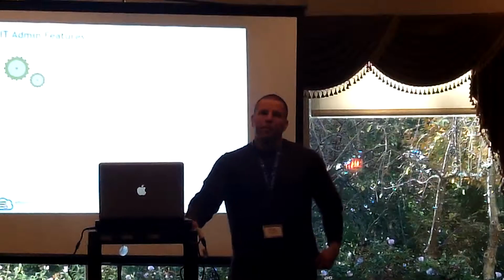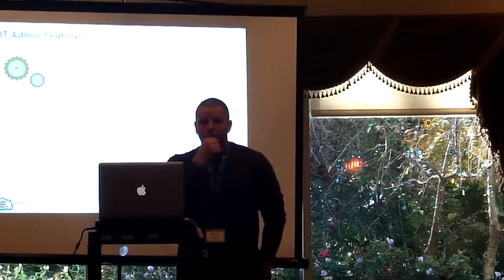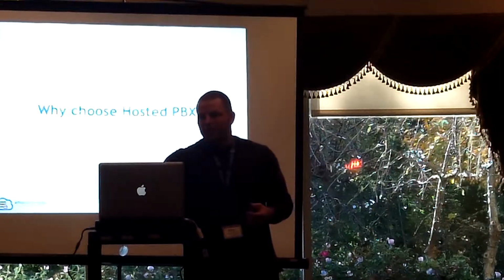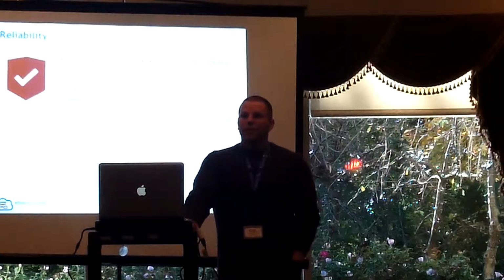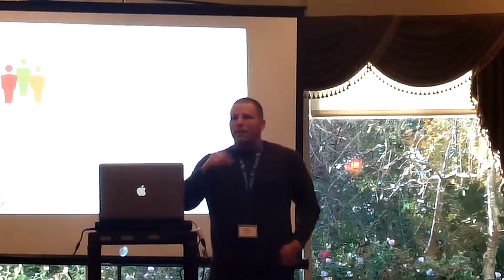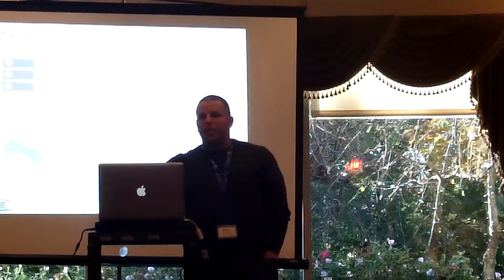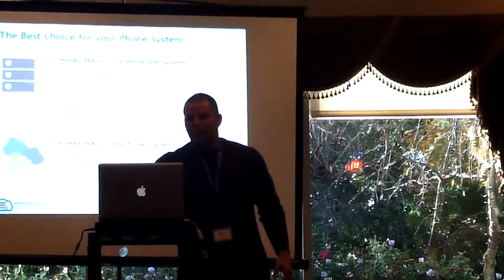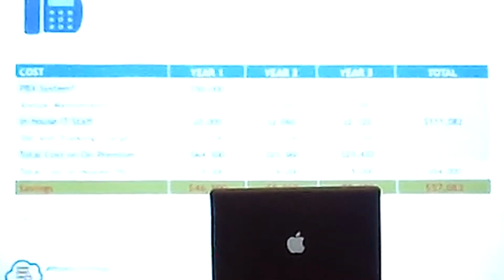Athos Technology Owner, Jason Green, offers 30 days free on Cloud Phone Systems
Athos Technology Owner, Jason Green, offers 30 days free on Cloud based Phone Systems